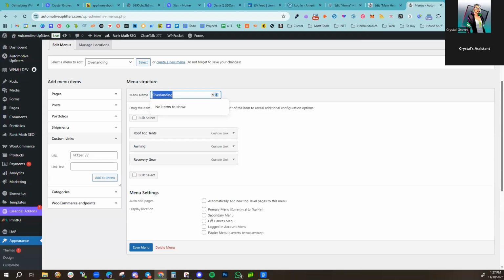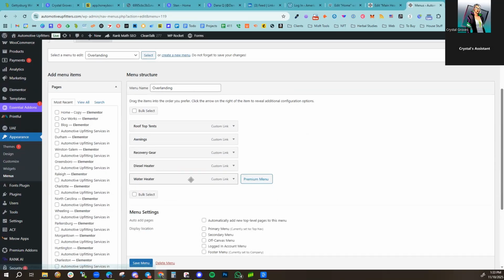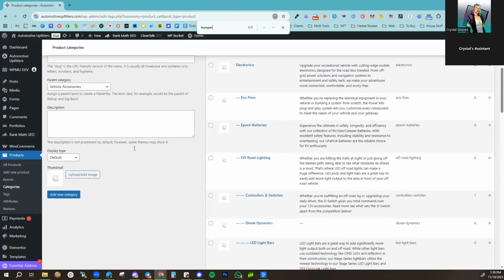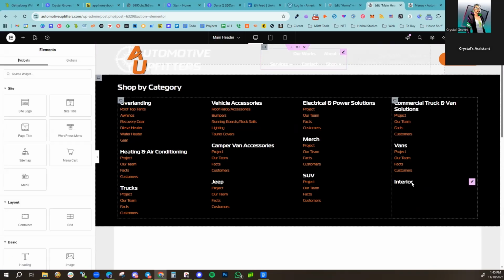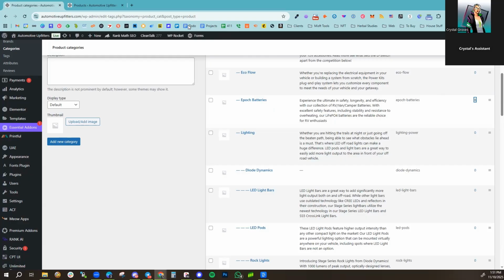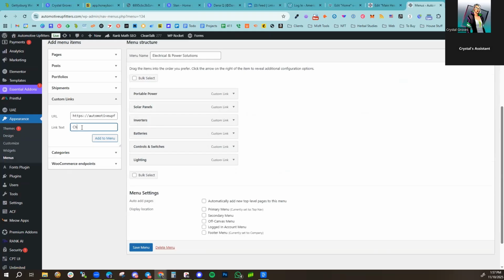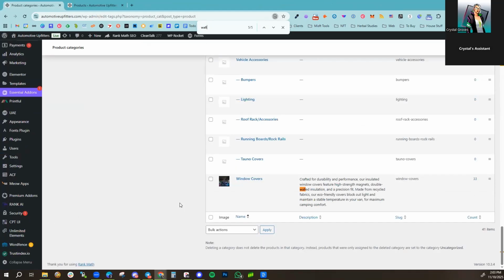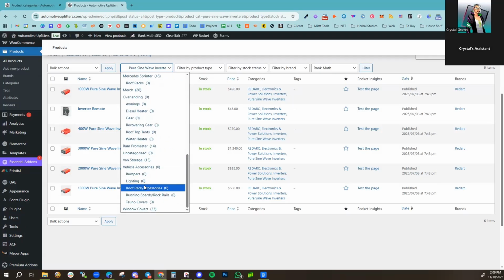AutoUpfitters New Mega Menu